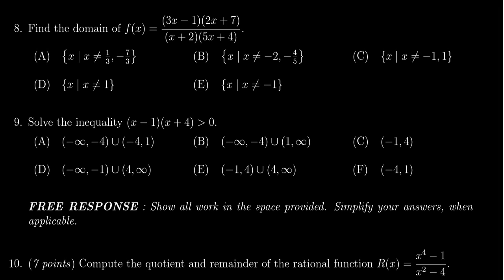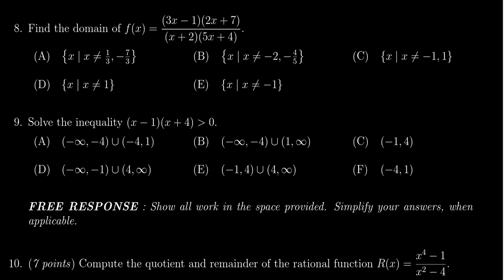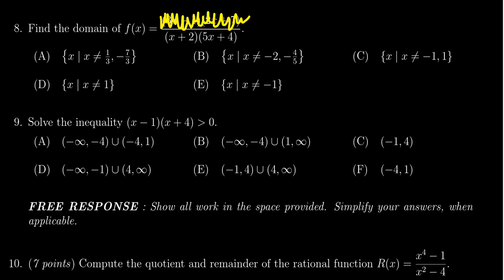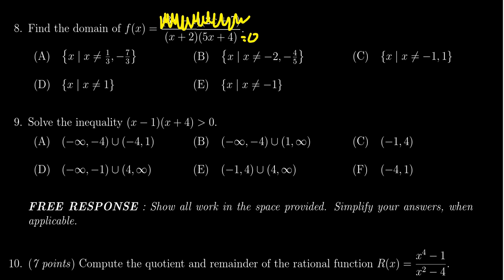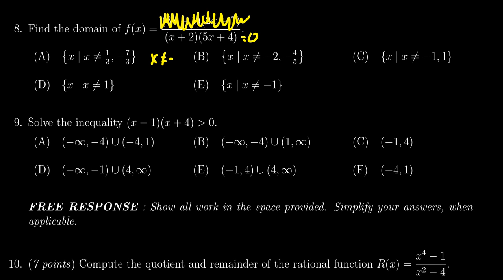Math 1050, Exam 3 - Question 8